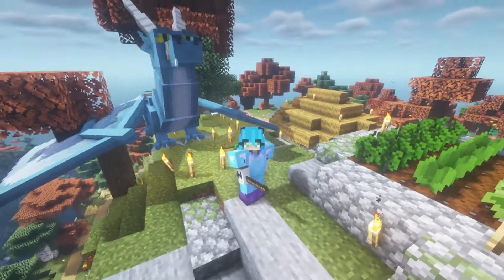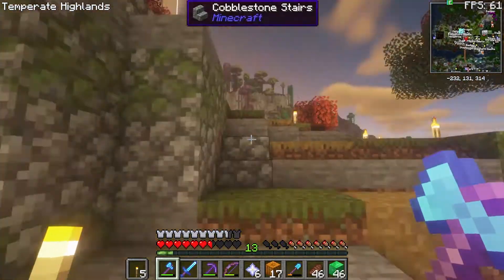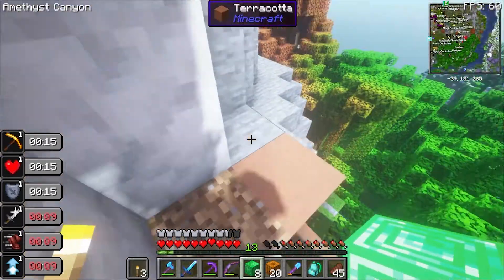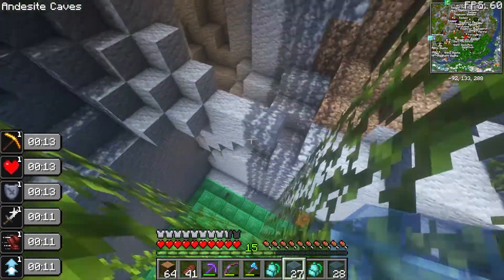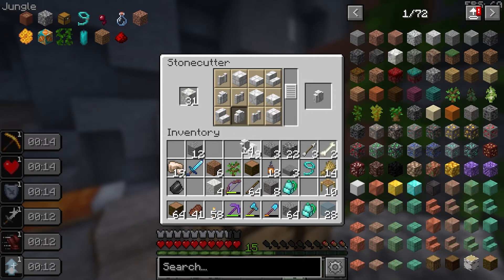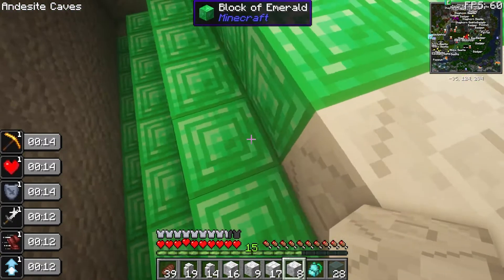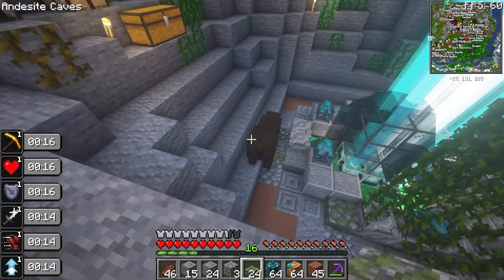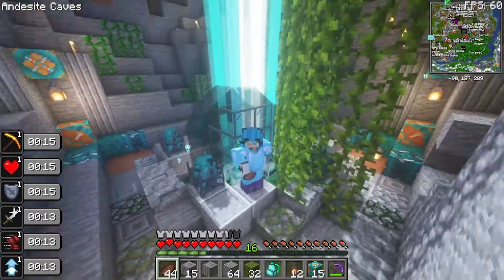The Fountain of Immortality begins! Minecraft Simply Sublime SMP | Mega Beacon!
OMG guys! I have now beaten 7 Withers all together on the Simply Sublime SMP! Which means we have 1 full beacon and 1 mega beacon! That leaves me 5 more withers to kill to get Mightykuskus a mega beacon as well but, all in good time. For now I have to focus on starting the mega base. The main part of todays episode is turning the mega beacon into a Fountain of Immortality Build that the catacombs lead into. The mega beacon gives you all 6 power ups in the area which makes building easier! This is a really big project so be patient with me :) Also I get into why ive been posting a little less often.
Jules

PC Build/Gaming Set-up:
CPU cooler
SSD M.2
Table lights
RGB Light

Get major discounts on popular stores!

Wonder how I nail my keywords for youtube? How to get more views and optimise your videos? Use this tool